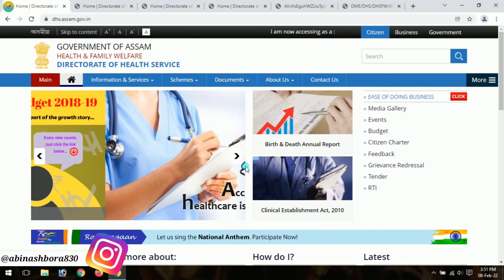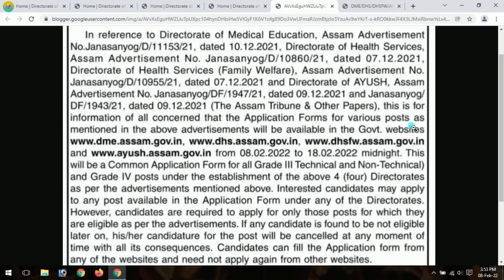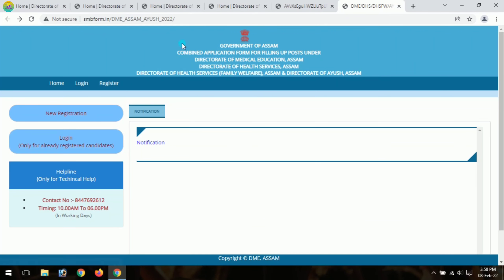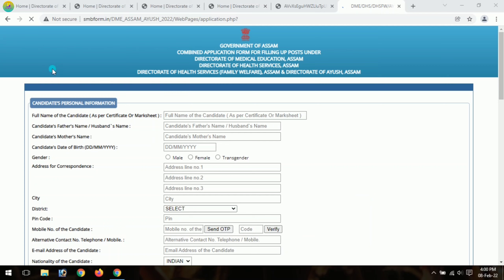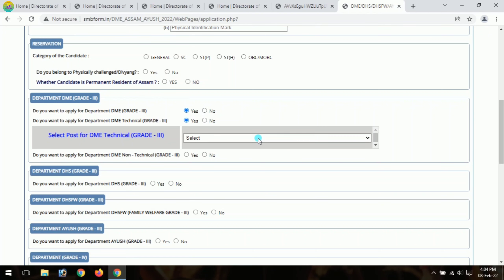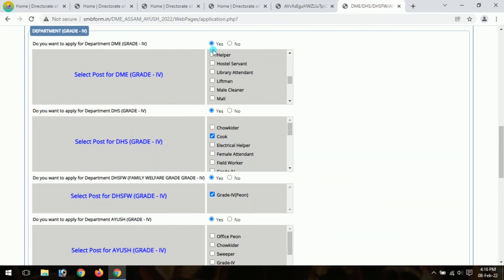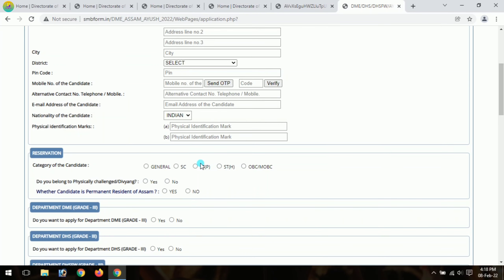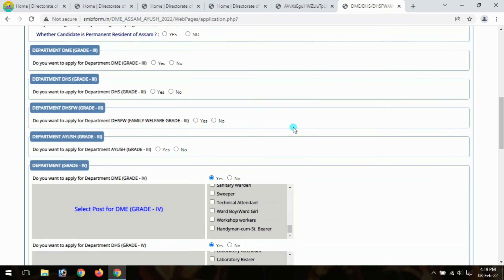DHS,DHSFW,DME And Ayush Online Apply | Common Application Form Apply | Step By Step ☑️ Full Process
Official Advertisement DHS:
Official Advertisement: DHSFW:
Official Advertisement DME:
Official Advertisement Ayush:
Your Quaries:
DHS,DHSFW,DME And  Ayush Online Apply
Common Application Form Apply
Step By Step ☑️ Full Process
DHS
Dhsfw
DME
Director Of Health Services Recruitment
Assam Big Job Recruitment Start
Grade-III And Grade -IV
DHS requirements
director Of Health Services job Assam
DHS assam job vacancies
DHS job
Assam job vacancies
New assam vacancies 2022
apply for new job Assam
asaam ploice job Vacancy
Assam police recruitment
asaam polise si job
Assam police constable job
Online Apply Mobile
DHSFW New Recruitment Vacancies
New Recruitment Vacancies
Assam New Job
dhsfw
DHSFW
common Test
common Exam
DHS requirements
DHS job
Assam job vacancies
Assam police recruitment
Online Apply Mobile
Creative Tech Assam
Abinash Bora